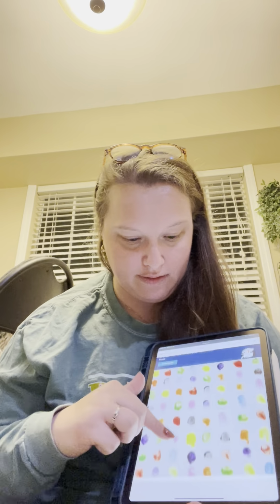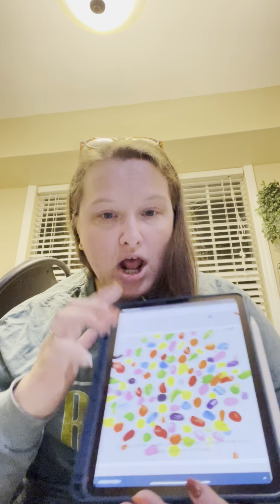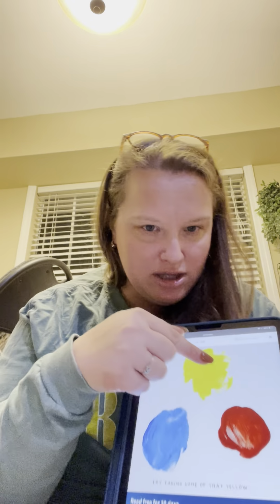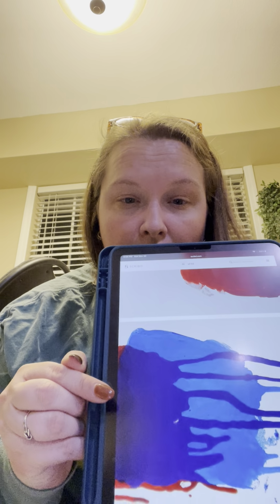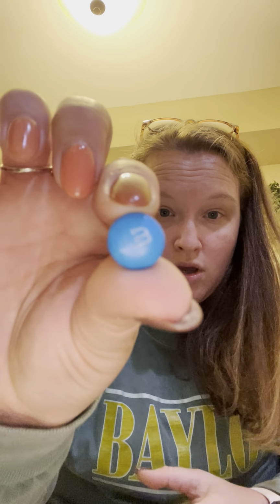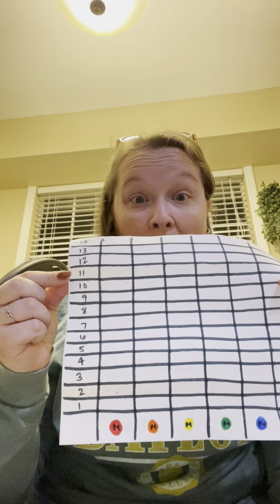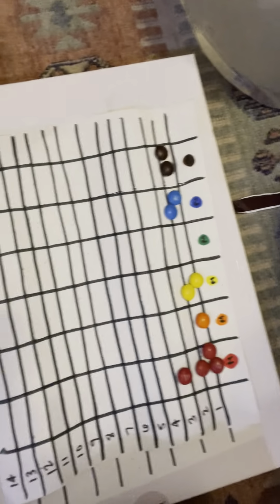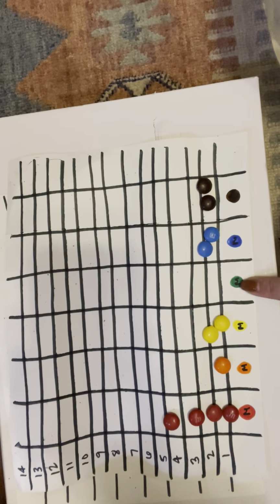EDF 4212 Math Lesson Video M&M graphing